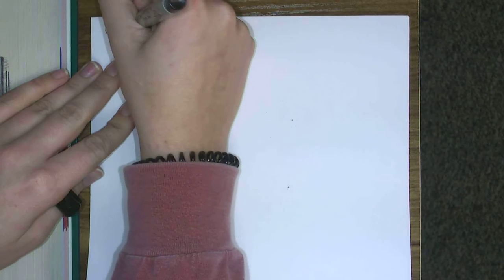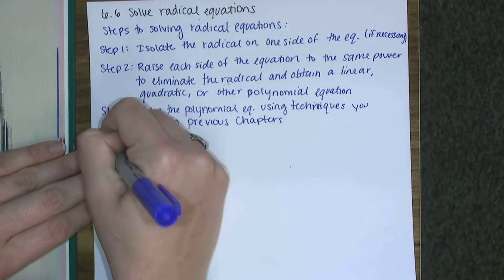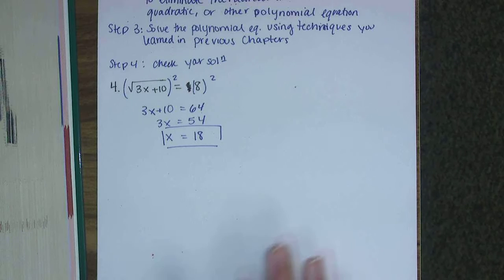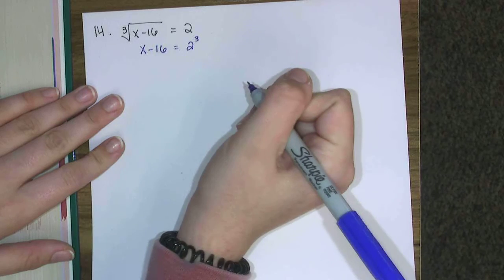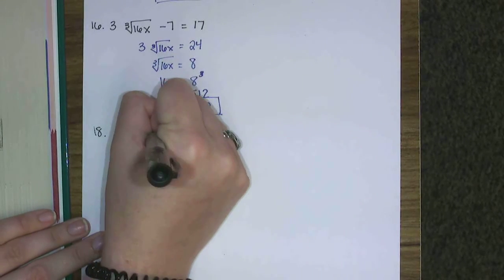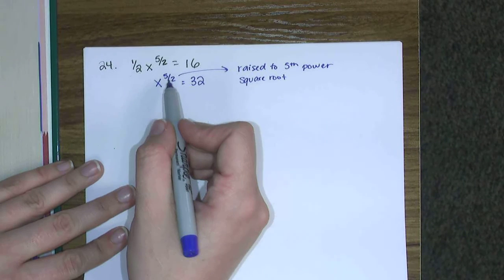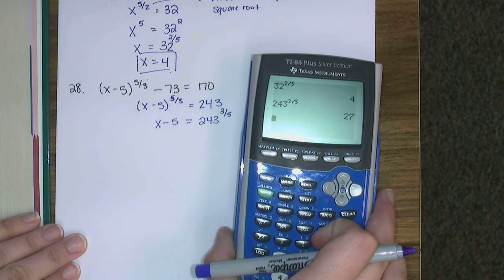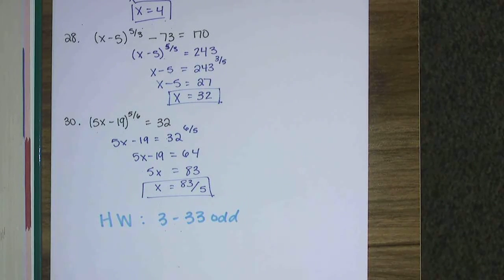Algebra 2 Adv 6 6 notes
DBCS remote learning algebra 2 advanced 6.6 notes